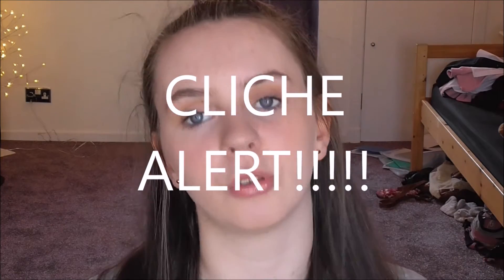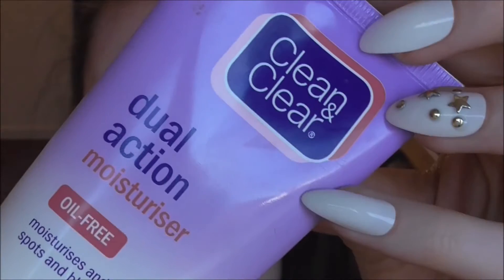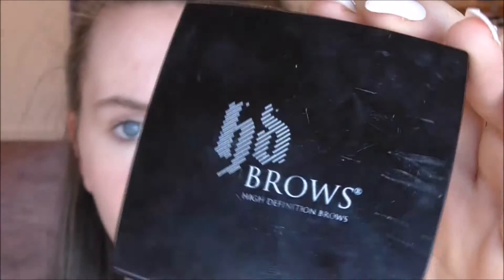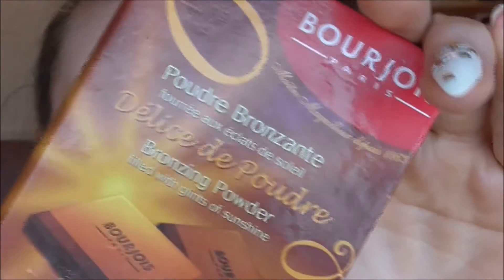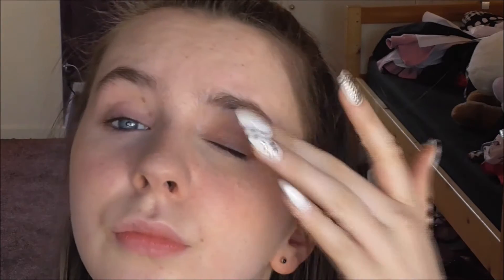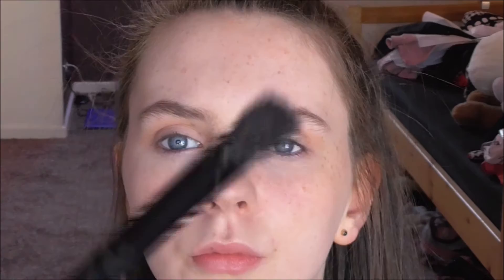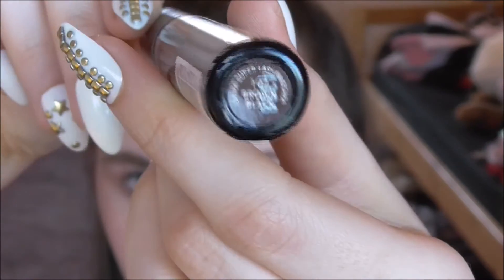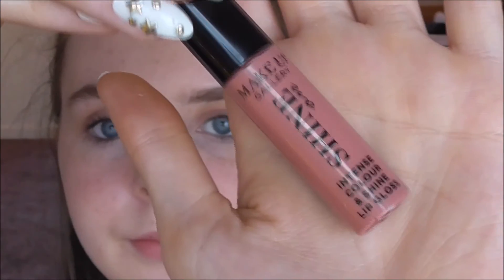"No Makeup" Makeup Look || Glamour Cat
Hello Everyone! I hope you like my "no makeup" makeup look! I wear this quite often and I hope this helps you!

All Products Used:
Base:
Soltan Protect and Go Suncare Lotion
Clean&Clear Dual Action Moisturiser
No.7 Airbrush Away Primer
Rimmel Wake Me Up Concealer - 010 Ivory
Collection Lasting Perfection Concealer - 1 Fair
Brows:
HD Brows Palette
Powder Products:
Rimmel Stay Matte Powder - 001 Transparent
Bourjois Bronzing Powder
Technic Blusher
Eyes:
Urban Decay Primer Potion - Original
Colours By Technic palette
Eyelash Curlers
Rimmel Extra Super Lash - 10 Brown/Black
Colour Mascara - Brown
Lips:
Makeup Gallery Lipgloss